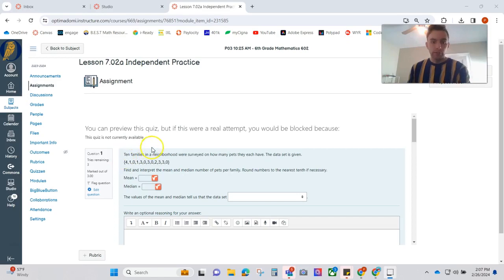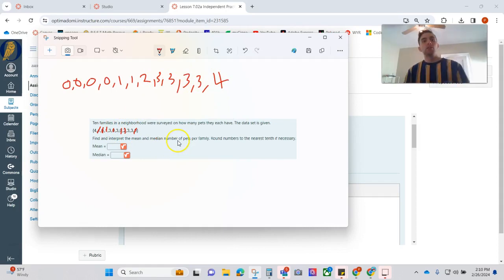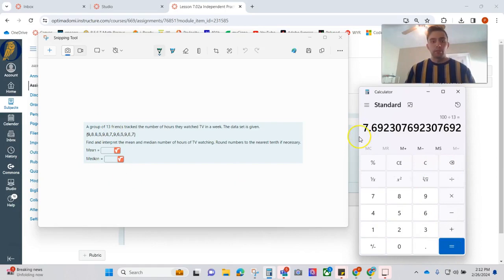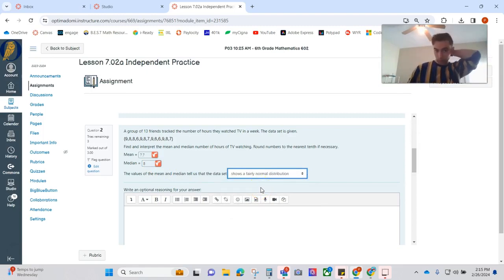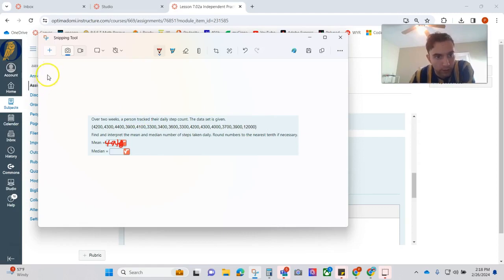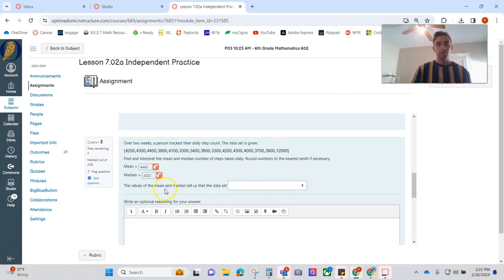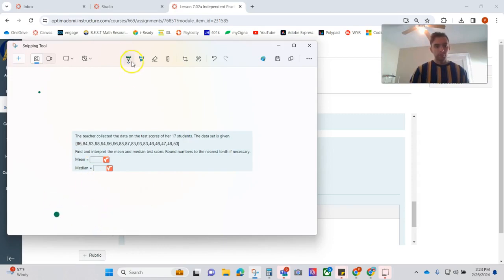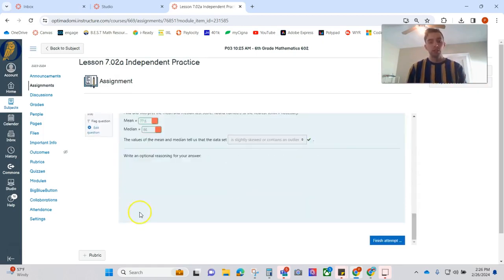Finding and Interpreting Mean and Median (7.02a Independent Practice, 6th Grade)